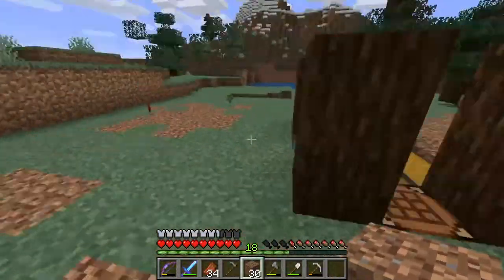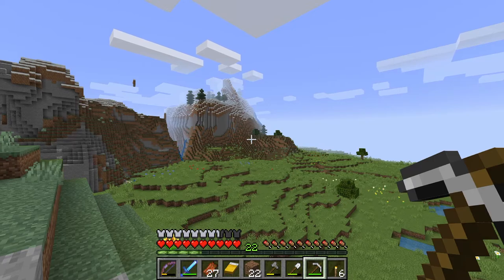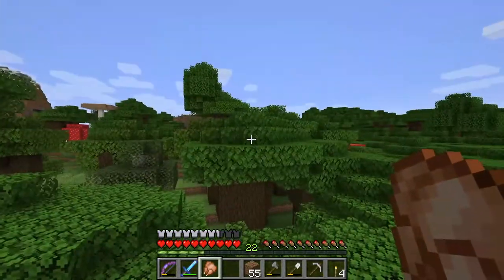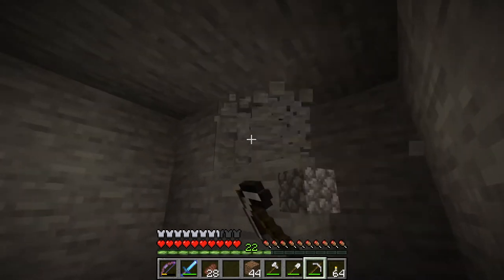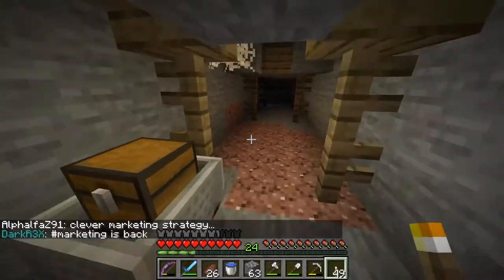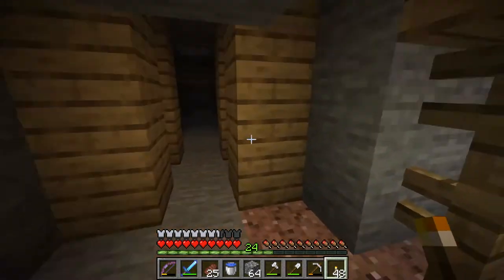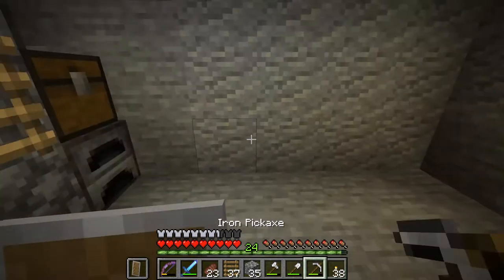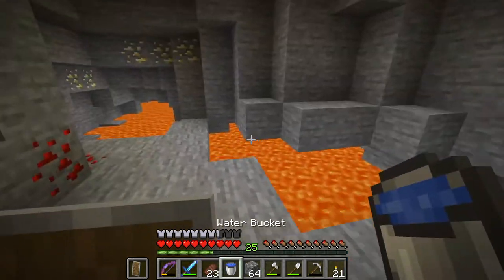Minecraft Bonk SMP - E02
In this episode, we do some exploring and get lost, and then we finally settle down and start building our base!
In this series I join a derpy community of Minecrafters who call themselves “Bonk”! It is a Survival Multplayer server based in Denmark and currently has around 40 members.
Any and all feedback, good or bad, is encouraged and appreciated!  :D
Hey, you there!  Yeah, you person of the Internet! If you enjoy my content, please spread the word about my Channel! YouTube is very over-saturated with Channels just like mine, so it's difficult for people to find me. I have been on YouTube for a while now and have not advertised my Channel in any way(except for expanding it, like on Twitter, etc), and I plan to keep doing things that way. So, I ask of you, tell your friends about me! Get them to tell their friends! And their friend's friends, and etcetera! Thanks!
You may be wondering why I don't do commentary on my videos, and I'll respond with this: Listen, if you want to see someone play a game overlayed with their crappy commentary, there's PLENTY where that came from already on YouTube. So I offer something a tad different; gameplay *without* crappy commentary.   :D
**If you wanna see me play a specific game or do something specific in a game, Let me know! Don't be shy!  It's kinda hard to come up with stuff to record sometimes, so maybe with your help I can put out more/better videos!  Thanks y'all!  **
Yeah, I'm a "Born-Again-Christian". Wanna know why?
Don't have a Bible? Here's one